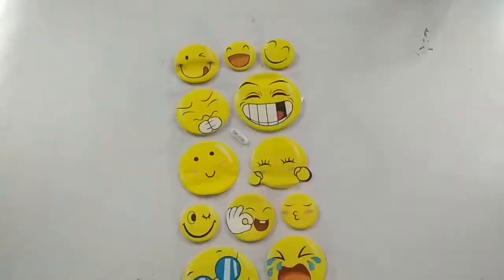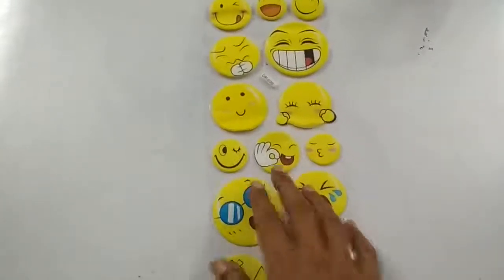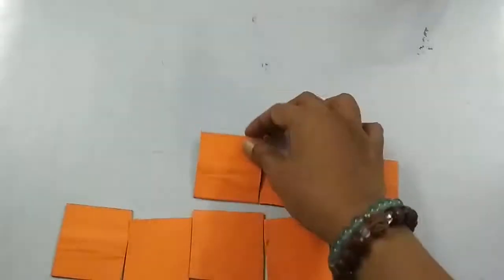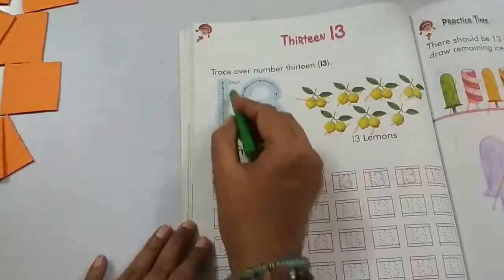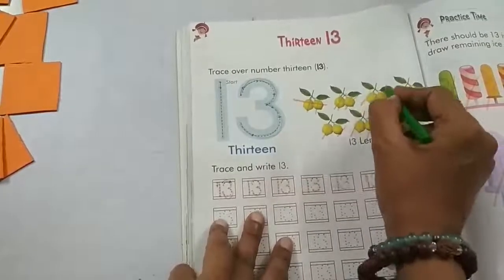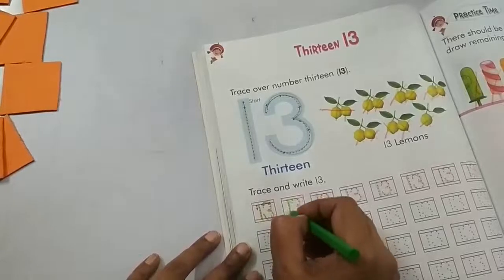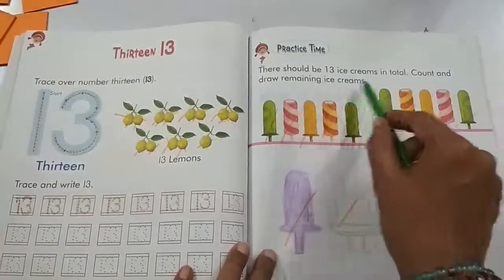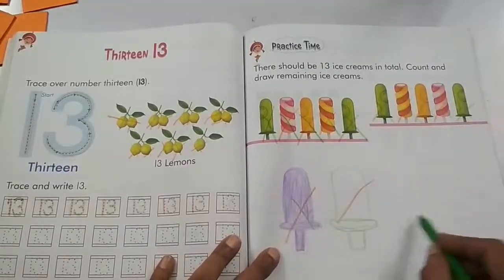Maths : Number 13